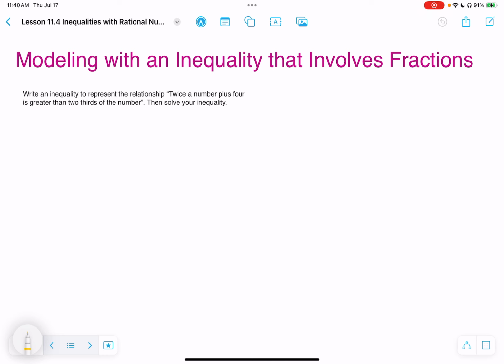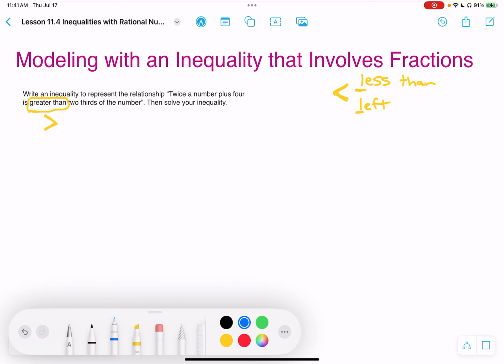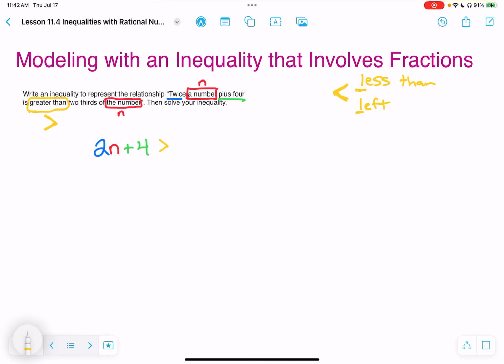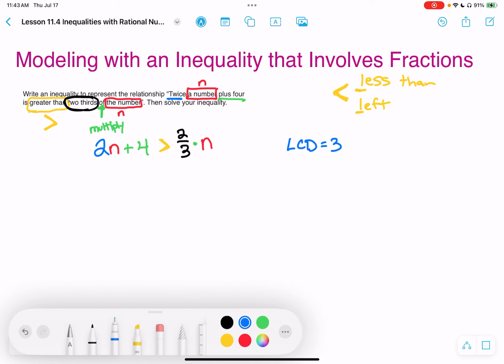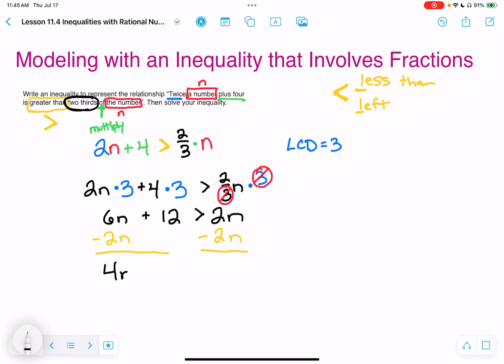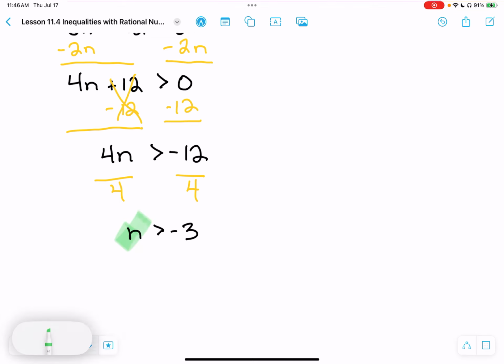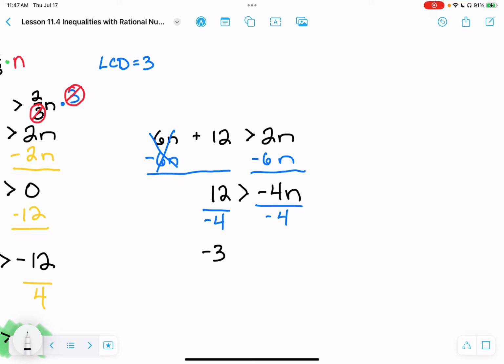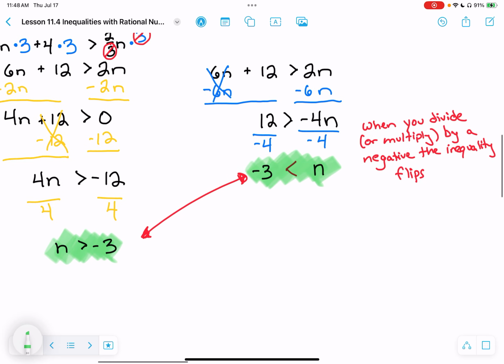Lesson 11.4.1 Inequalities with Rational Numbers: Modeling with an Inequality that Involves Fraction